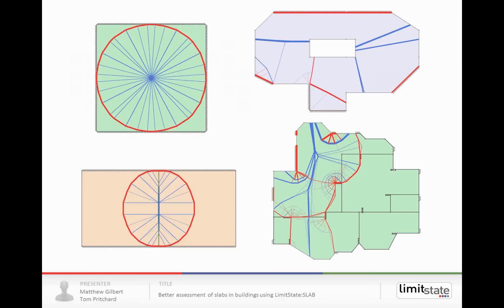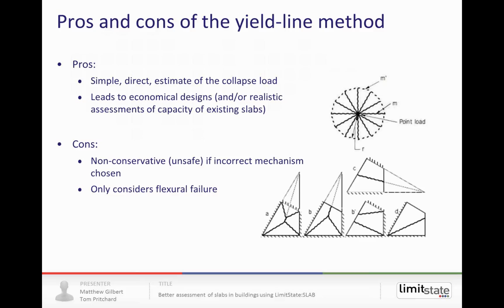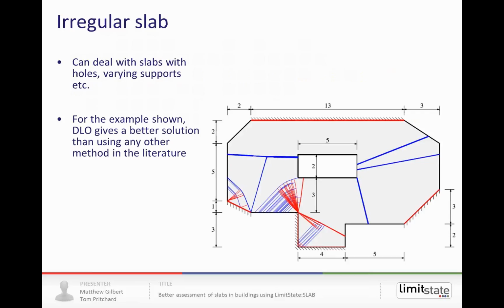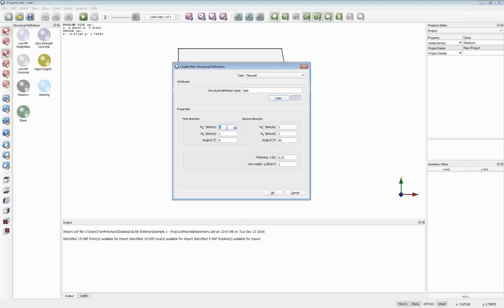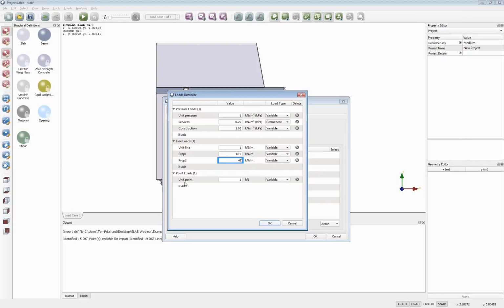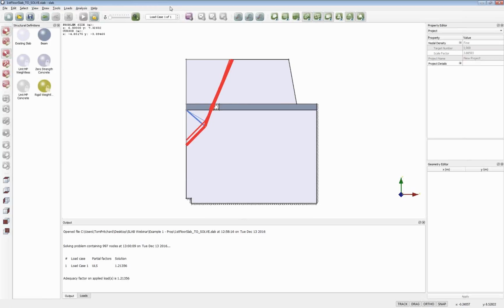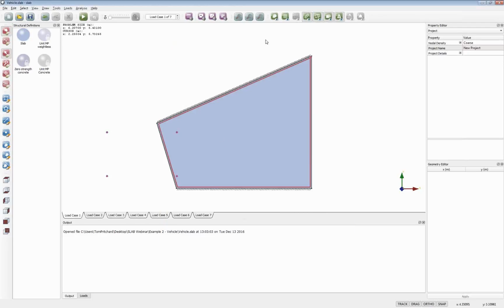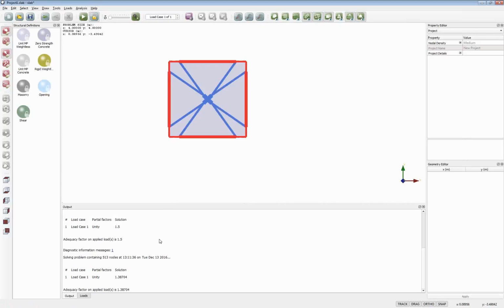LSWEB16-8 | Better Assessment of Slabs in Buildings using LimitState:SLAB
# DETAILS #

Title: Better Assessment of Slabs in Buildings using LimitState:SLAB
Code: LSWEB16-8
Duration: 0h 42m 47s
Original broadcast: 13 December 2016

# CONTENTS #

 - Overview of yield-line analysis, how it works and it's benefits.
 - Automation of yield-line analysis using discontinuity layout optimization (DLO).
 - Analysis of complex reinforced concrete building slabs using LimitState:SLAB.

# AUDIENCE #